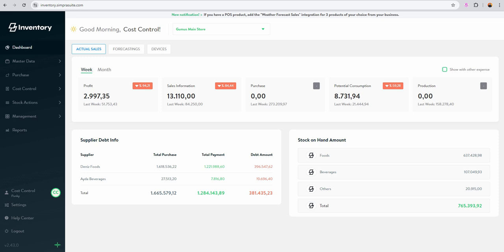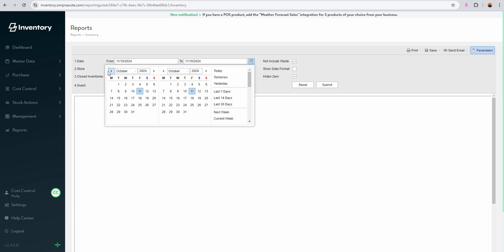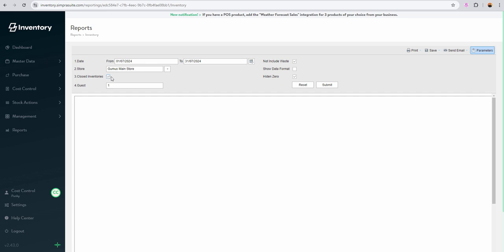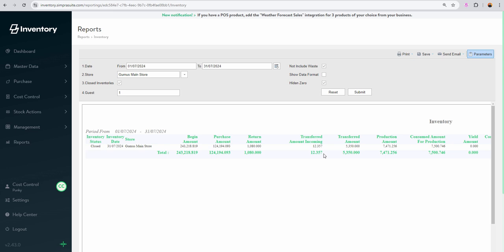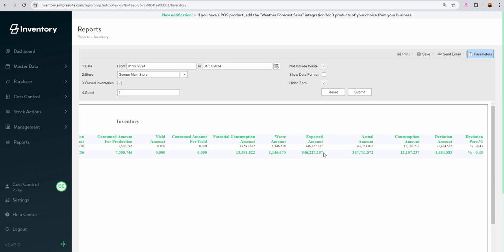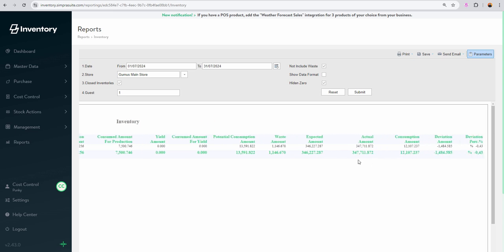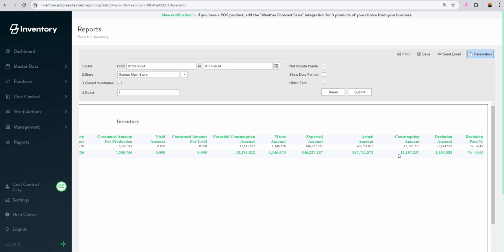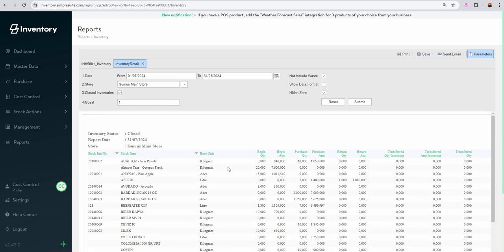5-31 - Reports / Inventories